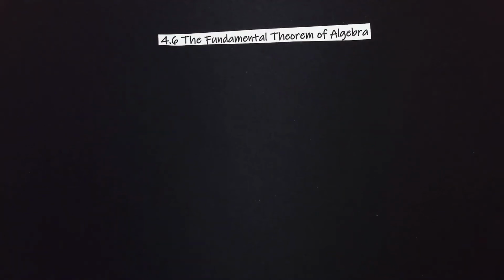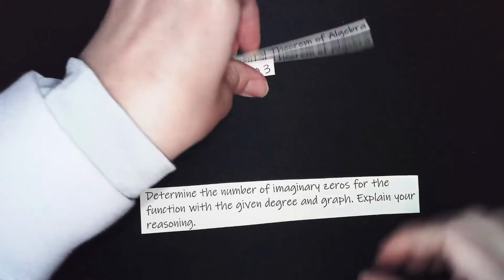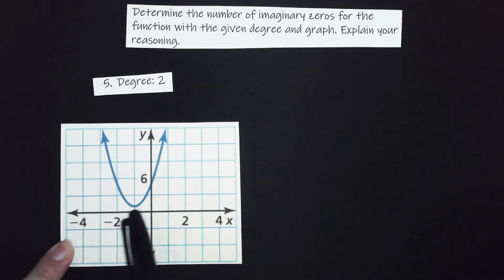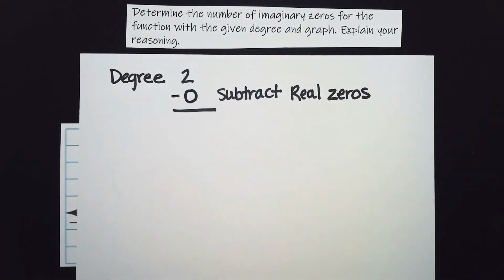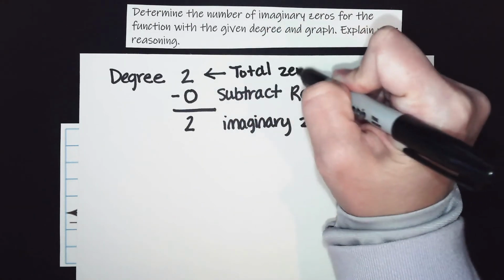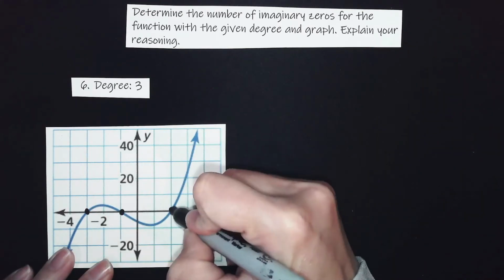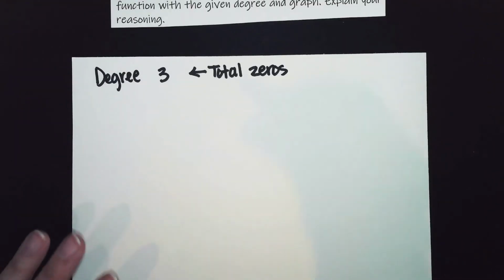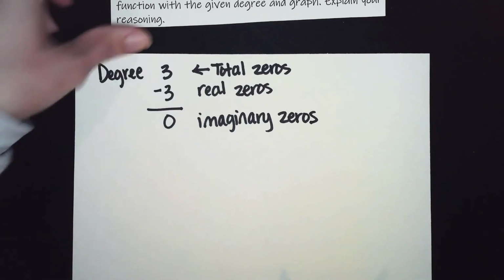4 6 Determine the number of imaginary solutions